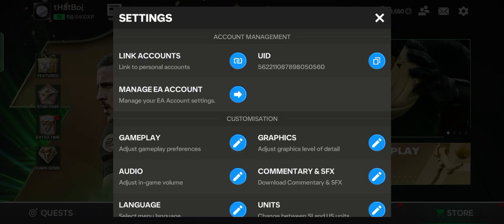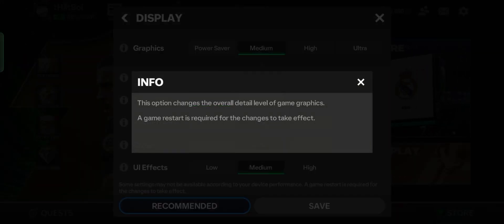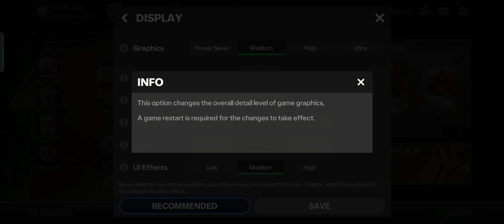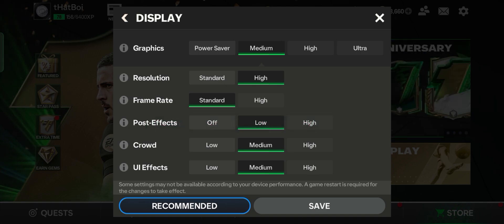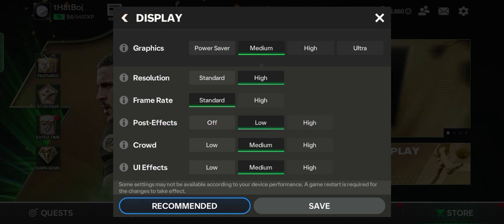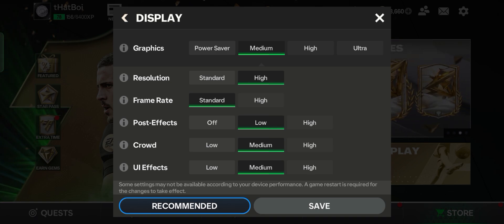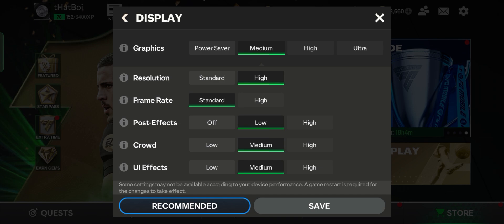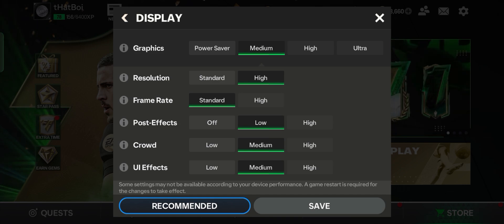HOW TO FIX LAG IN FC MOBILE?!